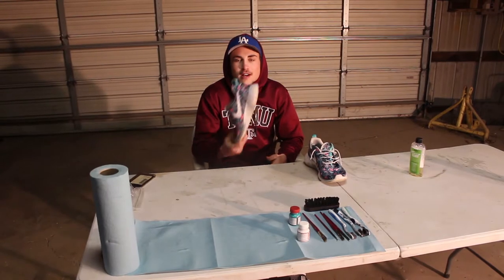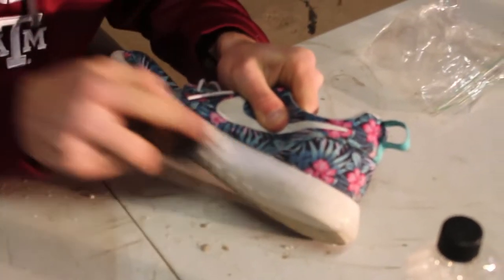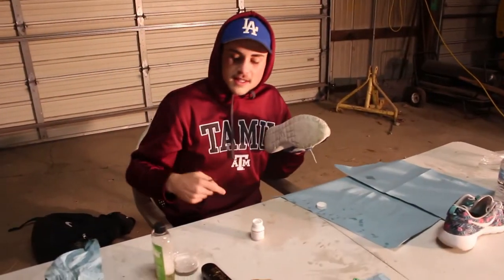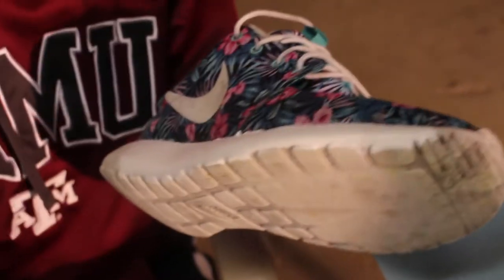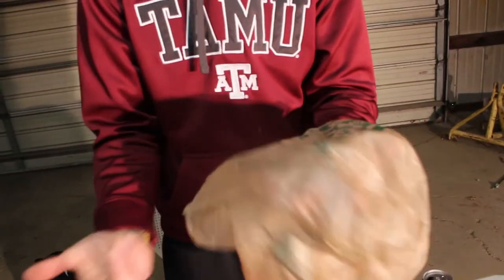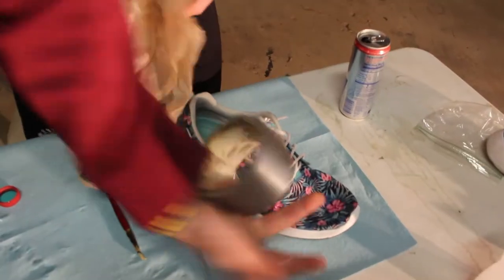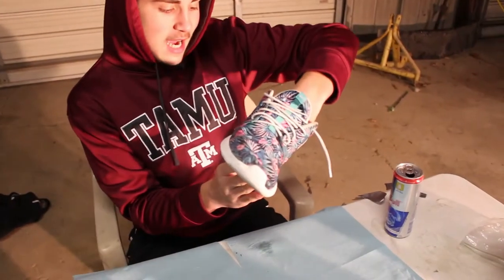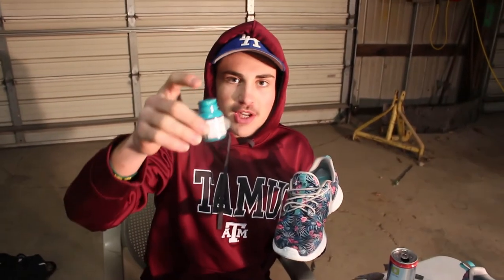CUSTOM TROPICAL ROSHE RUN | SPLATTER EFFECT | DIY SHOE DESIGN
Thank you so much if you are watching this and please smash the like button along with the subscribe one... Let me know what other types of shoes or videos I should do in the coming weeks! Lastly just have a great day!